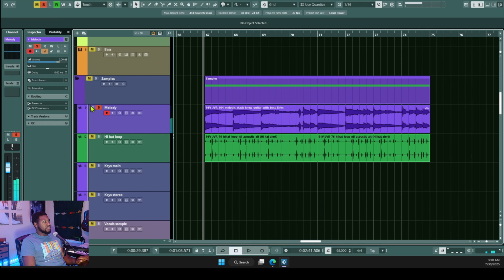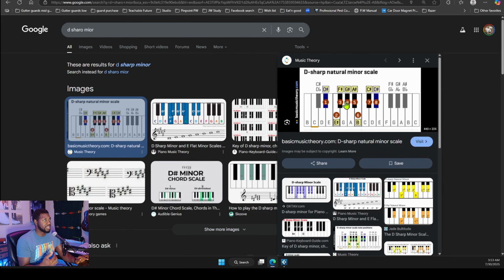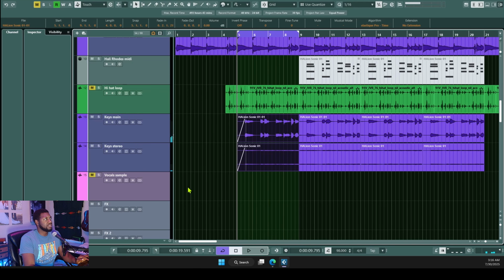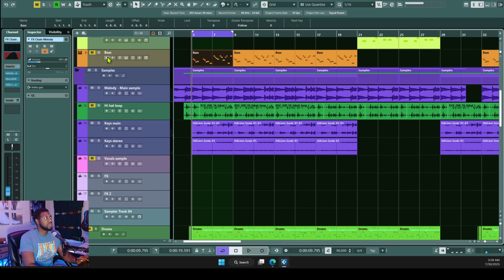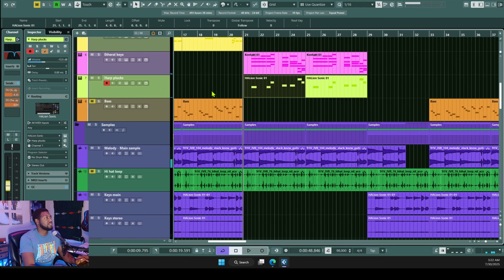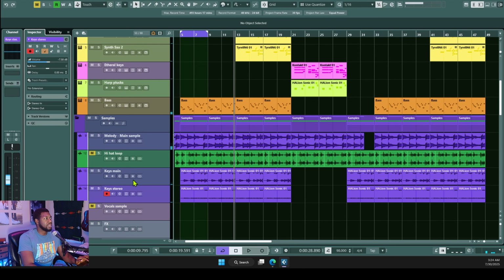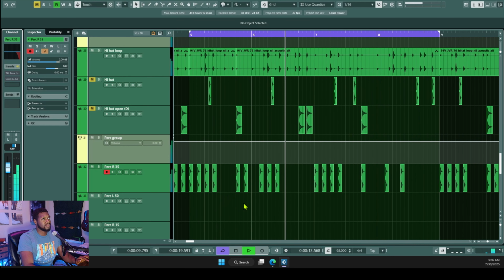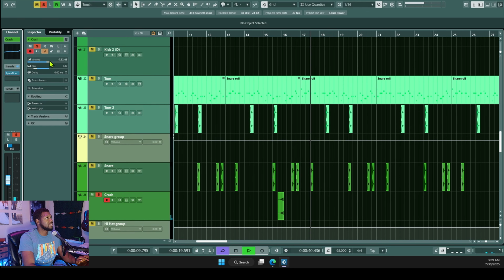How to produce around your sample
Your beats wont truly be yours unless you make it unique to you. Build a house around your samples by adding layers. Best of all, its not as hard as it might seem.